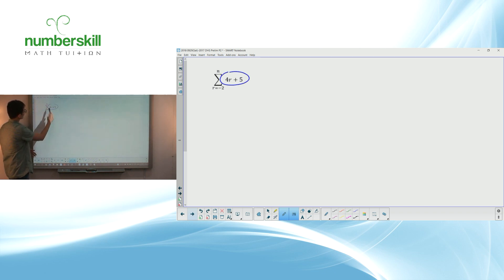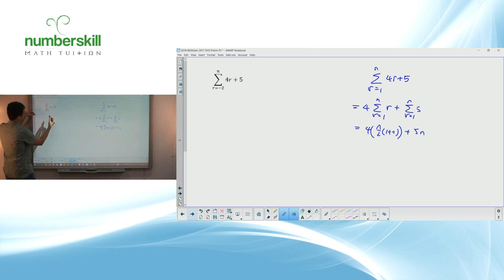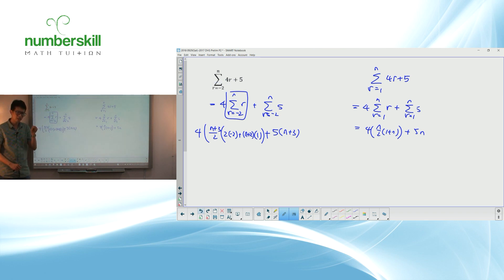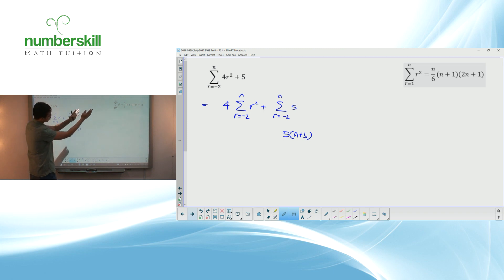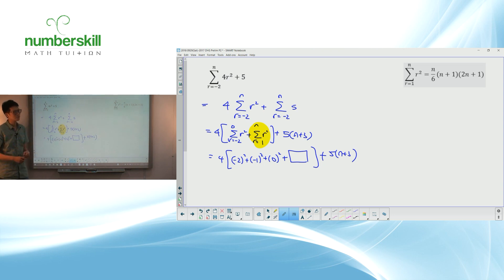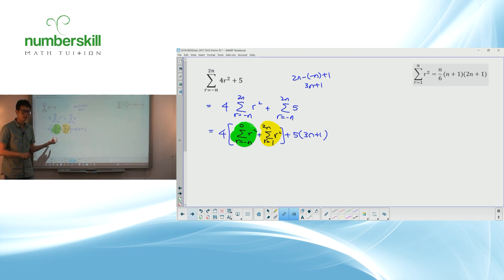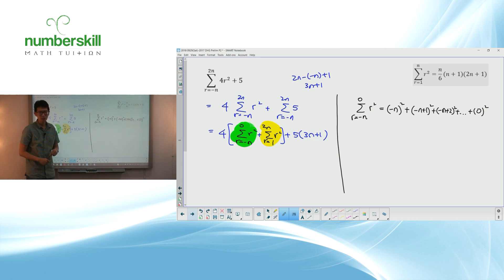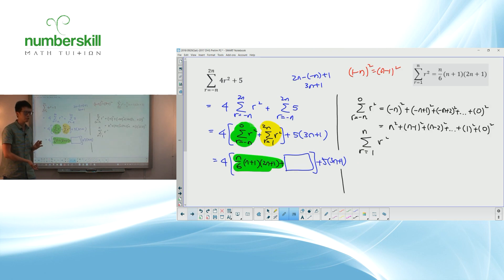Summation with negative limits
How to solve summation with negative limits